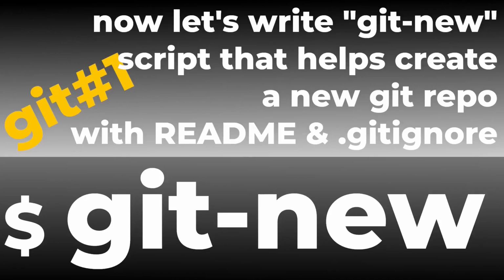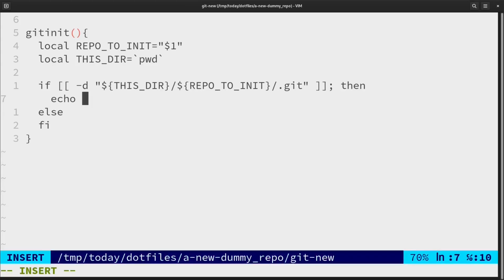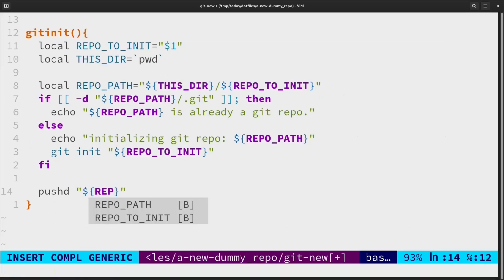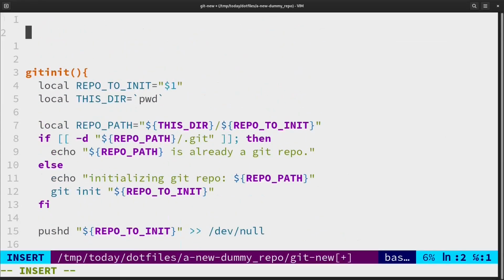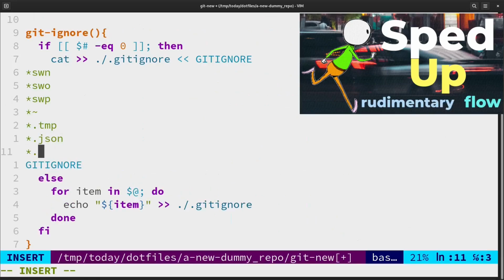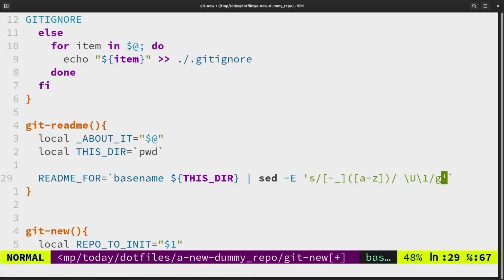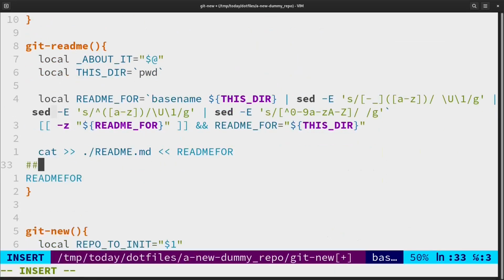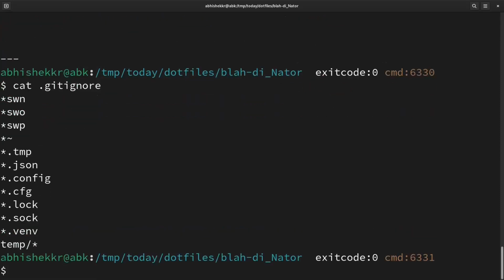git-new (BASH Script), create Git Repo with custom Readme, .gitignore, etc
Alongwith Generating a new Git Repo with dynamic, custom README.md, .gitignore (& any other content) you want..

..while doing this.. we'll see HowTo do BASH
* Splitting logic into functions,
* "sed" manipulation for selective Uppercase connversion,
* Generating custom text files with dynamic data from Env Variables.